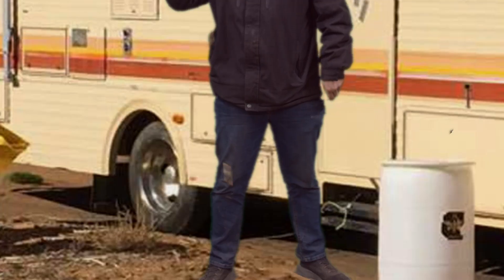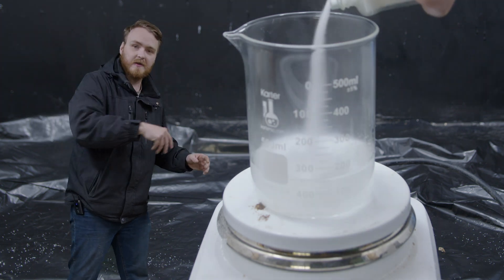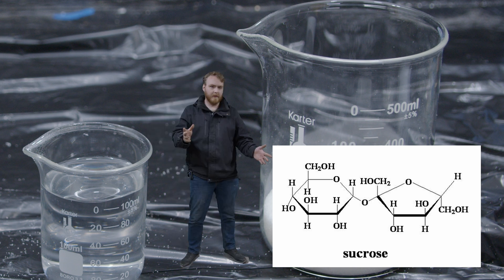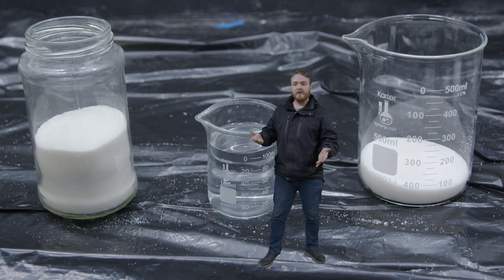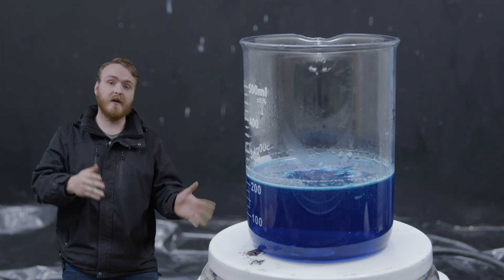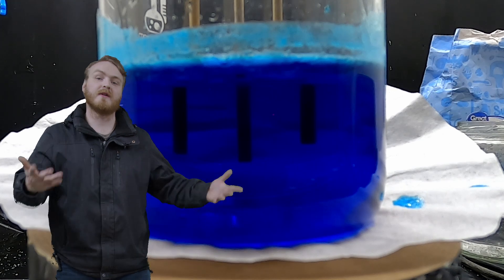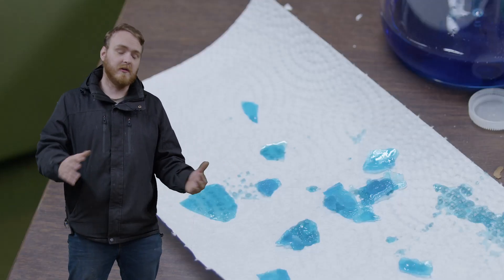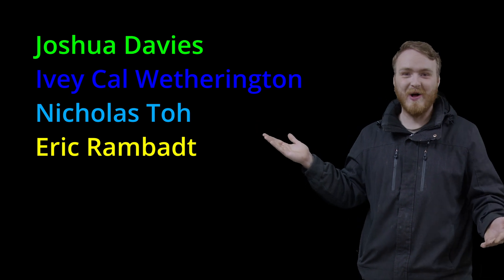Finally making that Crystal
I decided to break bad and finally make some crystal. rock candy that is.
Please DO try this at home!!! Safely that is.